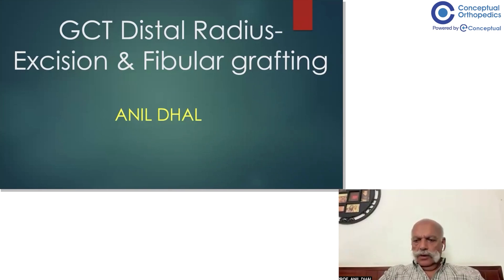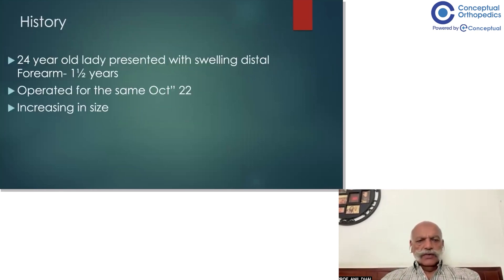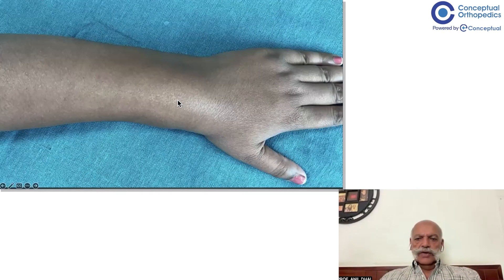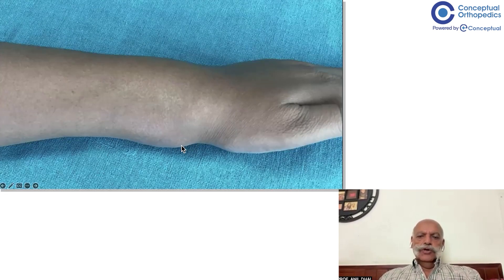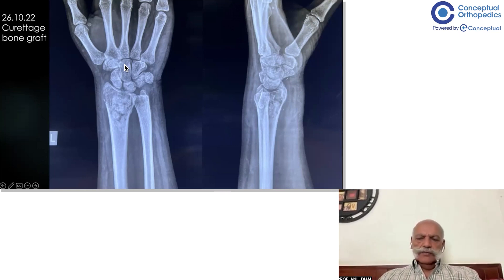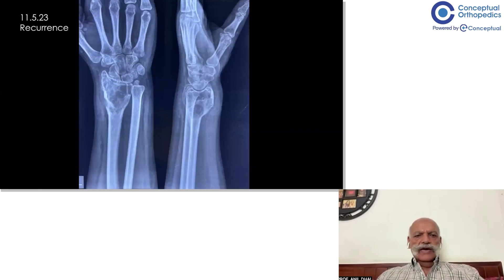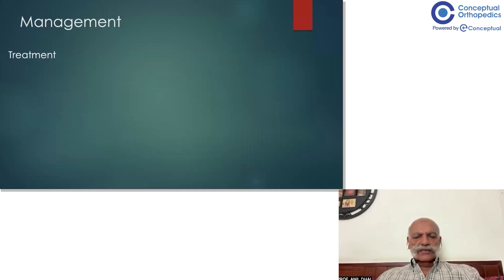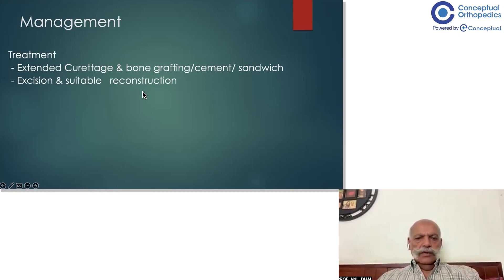Surgical Excision of GCT Distal Radius With Reconstruction by prof. Dr. Anil Dhal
In this detailed surgical walkthrough, Prof. Dr. Anil Dhal takes you through the excision of a giant cell tumor (GCT) of the distal radius and its reconstruction using a fibular graft, providing critical insights into the management and treatment of recurrent bone tumors. He discusses the case of a 24-year-old patient with a history of GCT, highlighting the radiographic findings, surgical options, and challenges encountered during treatment.

Key highlights include:
▶ Diagnosis and clinical features of giant cell tumors
▶ Radiographic analysis and post-surgery complications
▶ Surgical excision techniques, including fibular grafting
▶ Alternative approaches like vascularized grafting and allograft reconstruction
▶ Use of Denosumab, a monoclonal antibody, for tumor management

Whether you’re in Orthopedics Residency or seeking to enhance your knowledge with expert Ortho lectures, this video is a must-watch for understanding complex bone tumor management. Learn from Prof. Dr. Anil Dhal experience and discover the latest surgical techniques and innovations in orthopedic oncology.